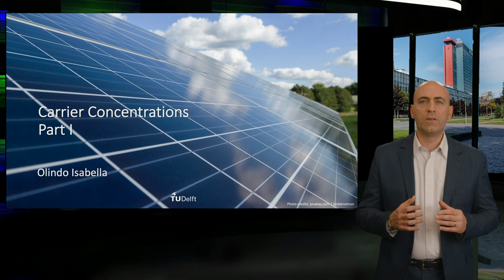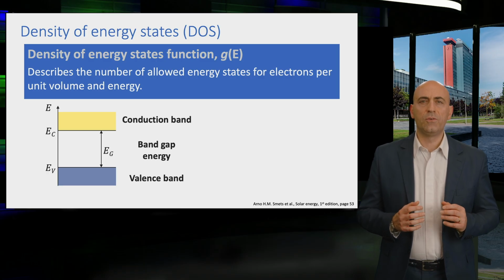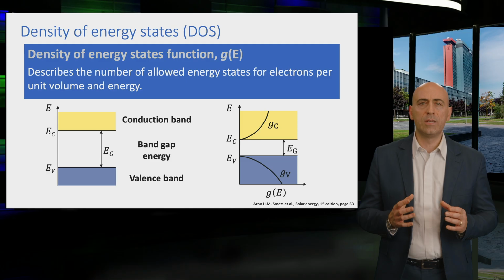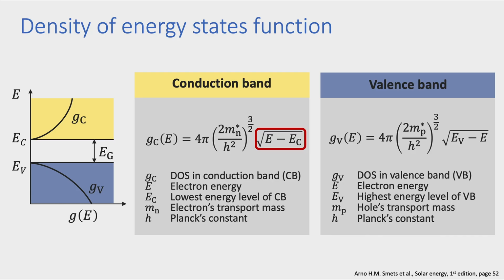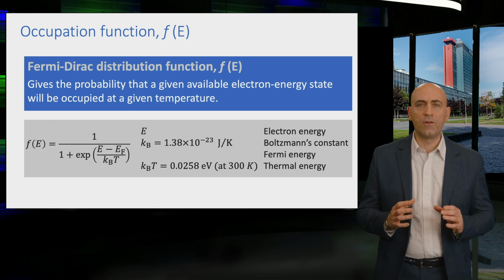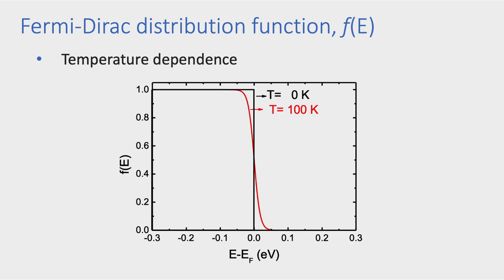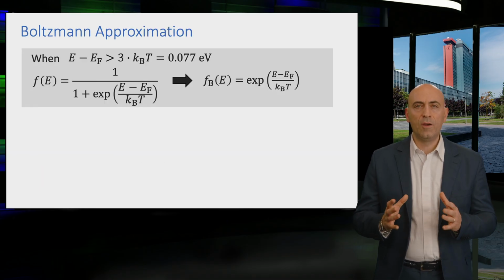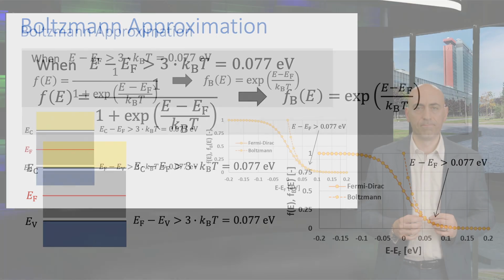PV1X_2026_Module_2_2_1_Carrier_concentrations_part_I-video